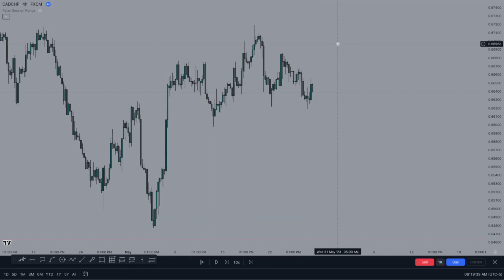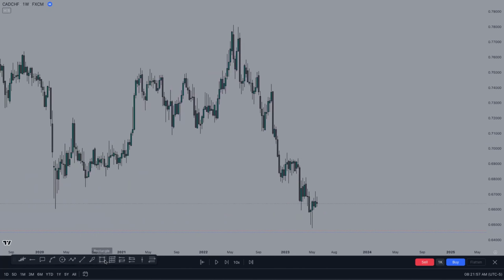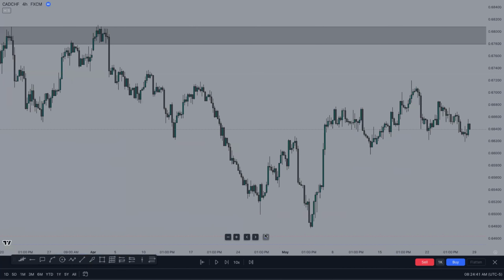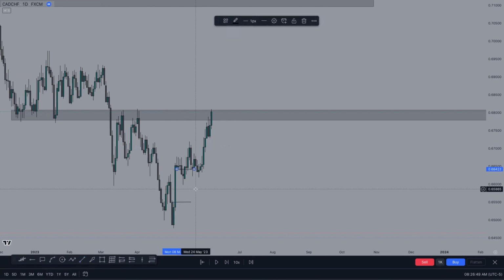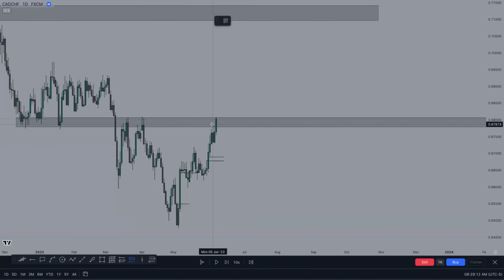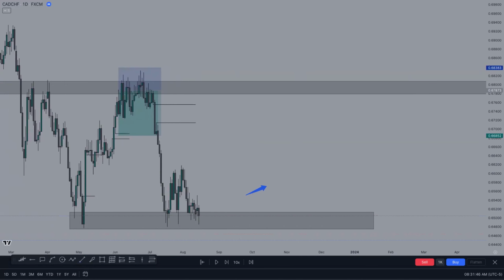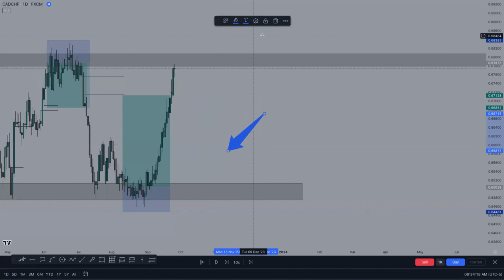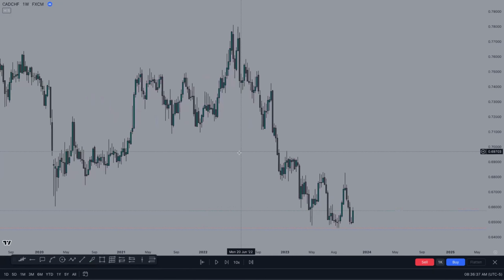How to do TOP DOWN Analysis and trade with Fair Value Gaps Very effective 100% win rate strategy.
How to do TOP DOWN Analysis and trade with Fair Value Gaps Very effectively 100% win rate strategy.

My recommended prop firm 👈use this code for a discount.

Investing and Trading have large potential rewards and also large potential risks. You must be aware of the risks and be willing to accept them. Don't trade with money you can't afford to lose. I am neither an investment advisory service nor an investment advisor. Data and information provided are solely for educational and informational purposes. Nothing in this channel and the information provided in it should be construed as a recommendation to buy or sell stocks, futures, indices, forex, cryptocurrencies or commodities.

BEST TOP DOWN Analysis +  Fair Value Gaps Very effective 100% win rate strategy. (Complete Beginner)